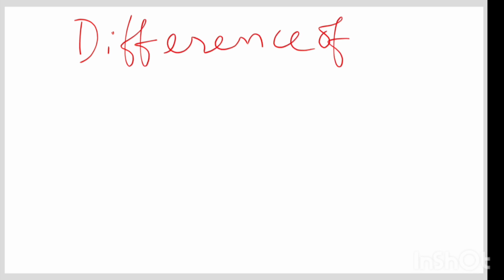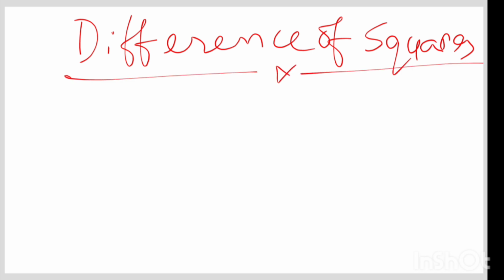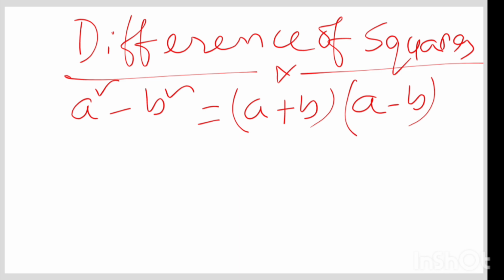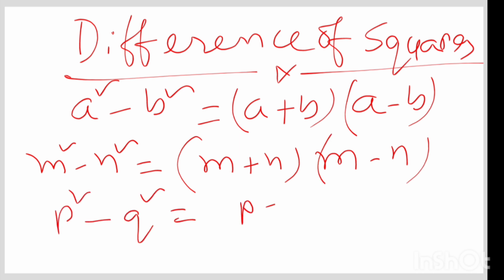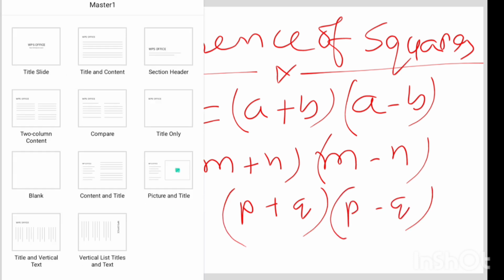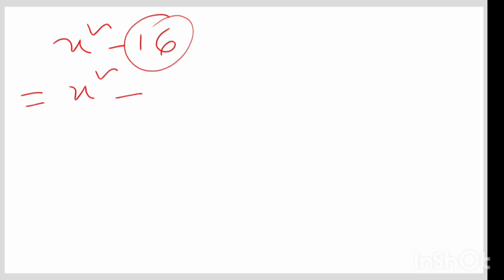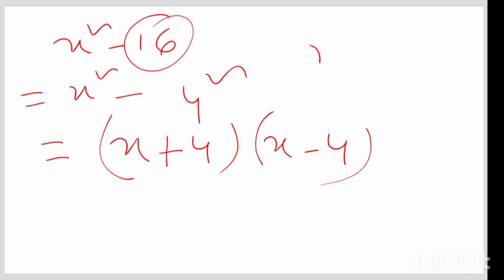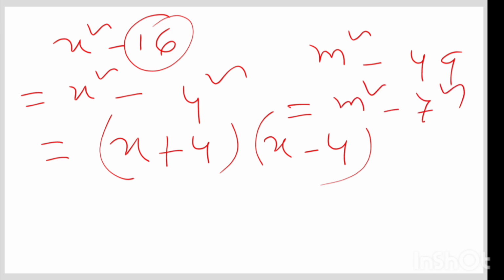✨ Master the Difference of Squares in Minutes | Easy Math Trick for Students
Learn how to solve Difference of Squares problems quickly and easily! In this video, Shathi Miss explains the formula, simple tricks, and step-by-step examples to boost your math confidence. Perfect for Cadet College, O’Level, and school exam preparation